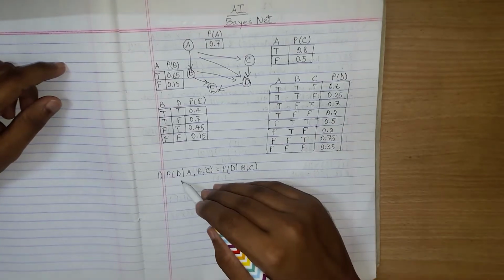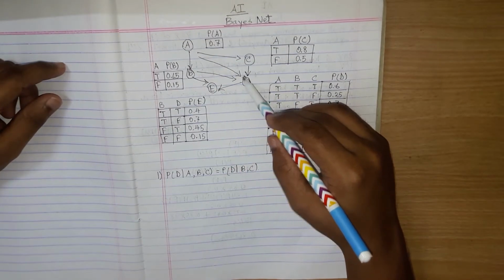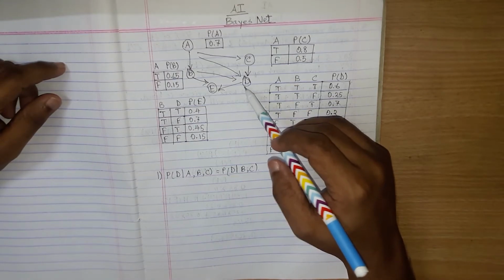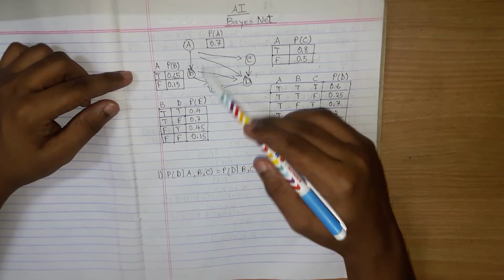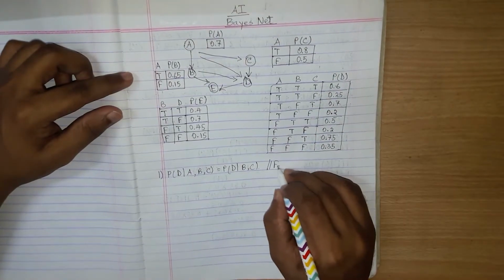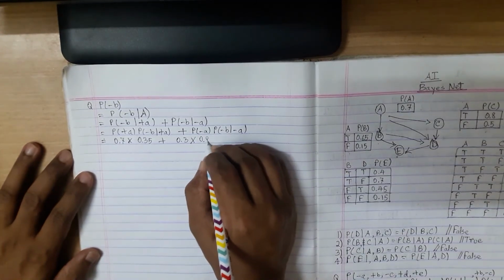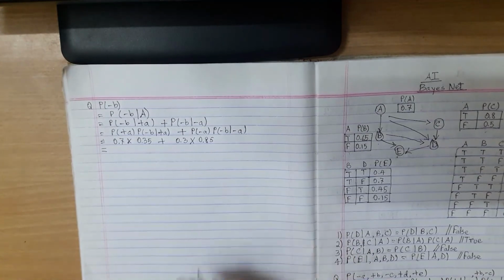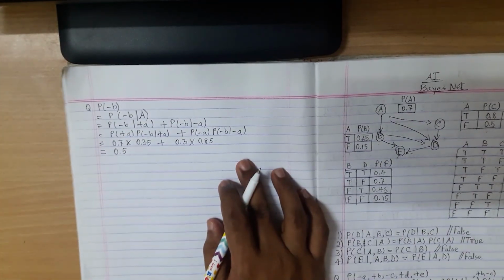Bayes Net in Artificial Intelligence | Problem #1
Topics Covered: probability full joint distribution table, bayes rule, bayes net in ai